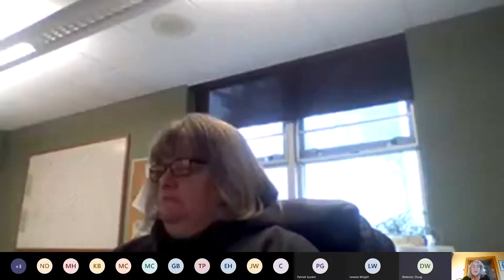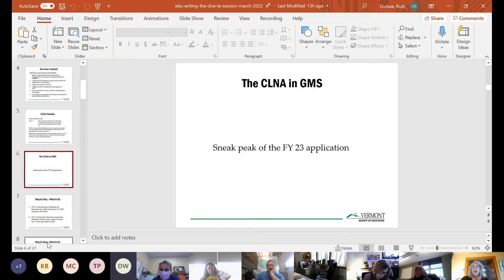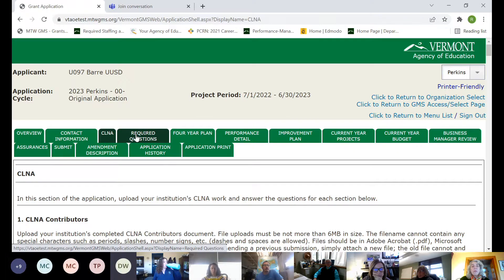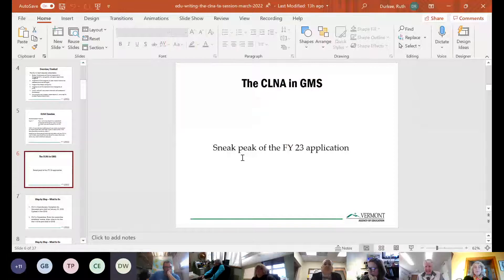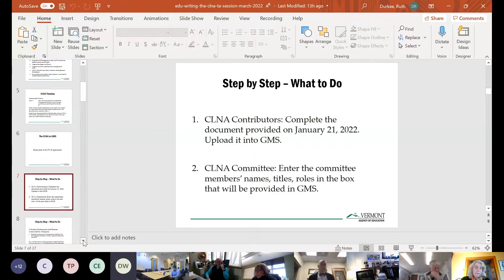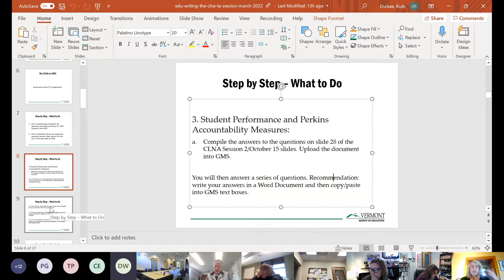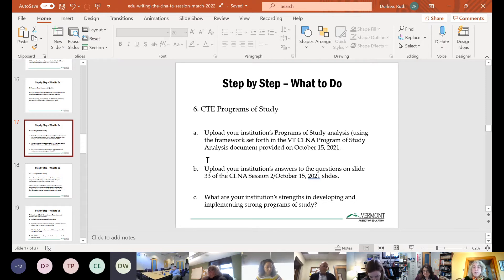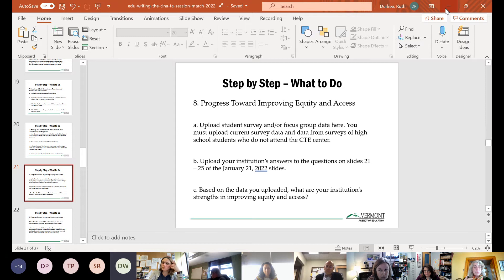Writing the CLNA TA Session